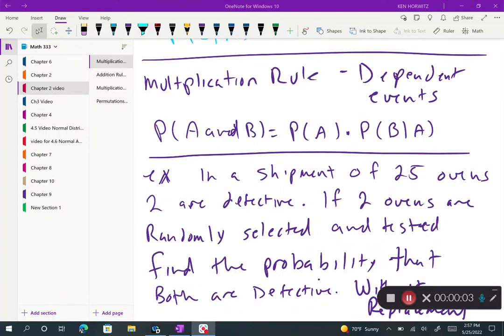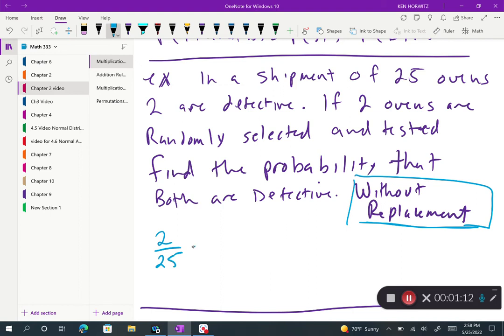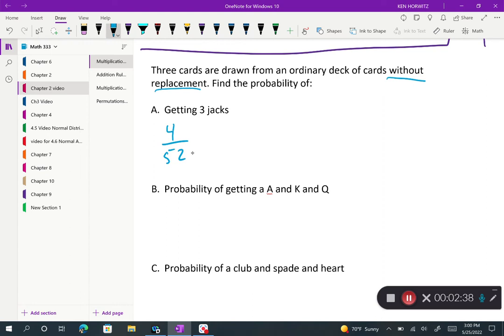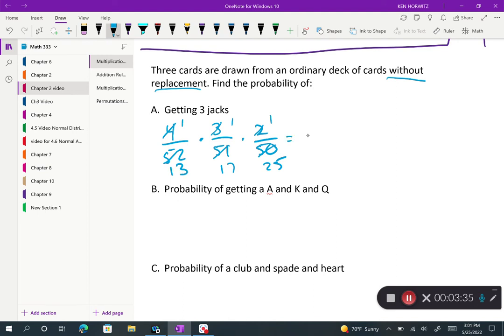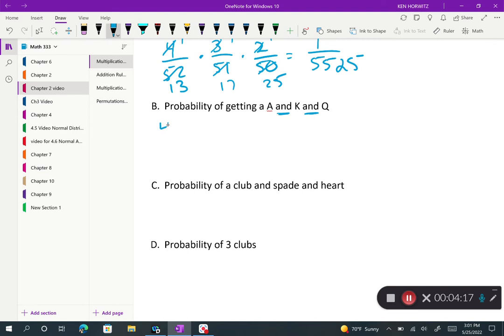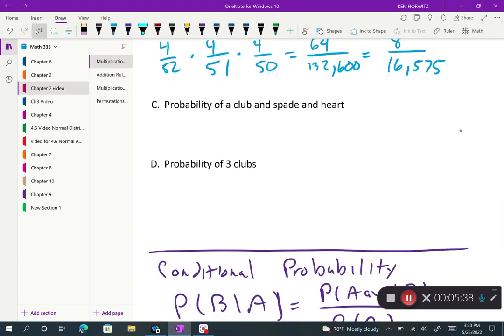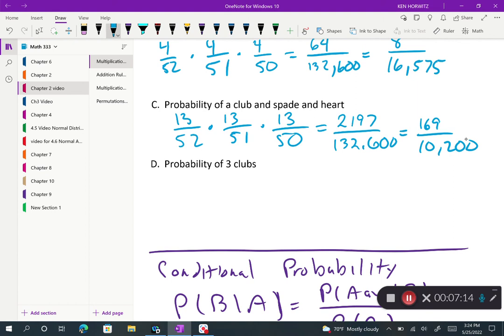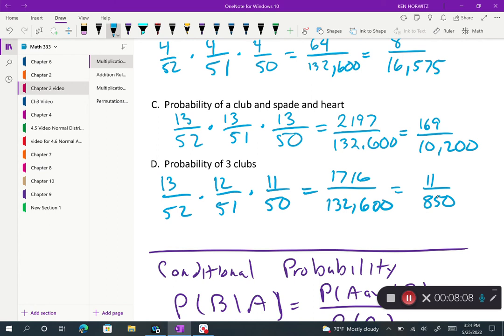2.5 Multiplication Rule - Dependent Events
Explores the Multiplication Rule in Statistics focusing on dependent events.